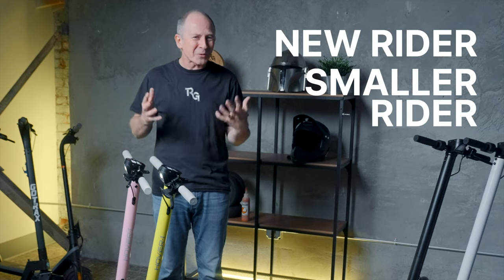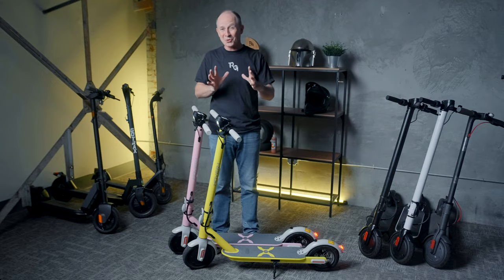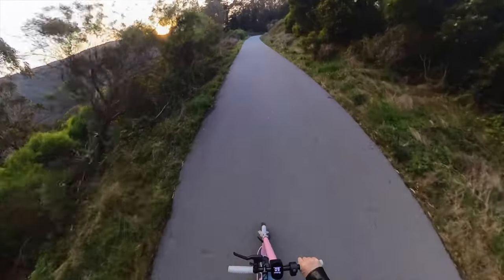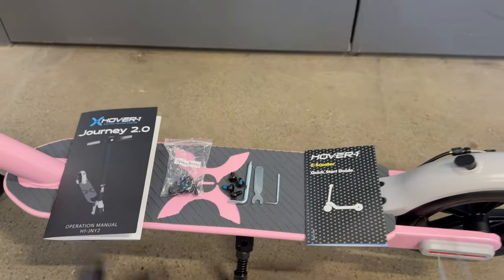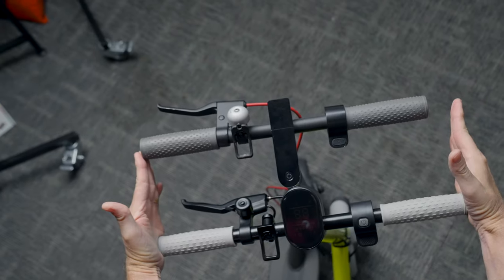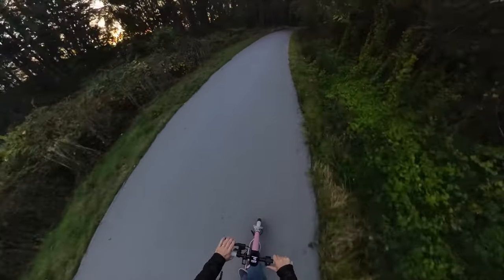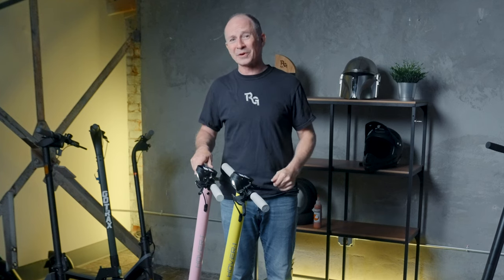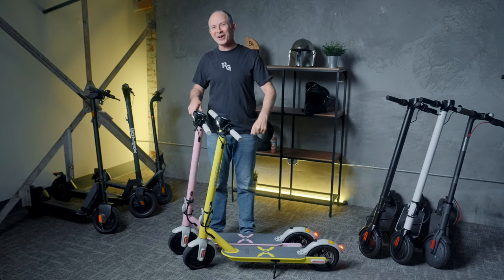Is this the Best Electric Scooter to fit Small Adults + Teens? Hover-1 Journey 2.0 Review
This scooter has the lowest handlebar height of any we've tested! The Big Fast electric scooters get the headlines, but this one is designed for smaller riders who like to ride at the speed of a typical rental scooter.

🛴Hover 1 Journey 2.0 🛴
Dual Motor Version

Comparison Scooters

🛴Gotrax G3 Plus🛴

🛴Segway E2 Plus 🛴

🛴NIU KQi1 Pro 🛴

Chapters:
0:00 Intro
0:30 Hover 1
0:59 Journey 2.0
1:33 Ride Quality
3:58 Size
4:21 Update on Journey Max
4:55 Journey 2.0 vs Xiaomi 365
5:05 Top Speed
5:10 Range
5:20 Acceleration
5:33 Hill Climb
5:55 Braking
6:22 Portability
6:55 Safety
7:15 Alternatives
7:56 Conclusion